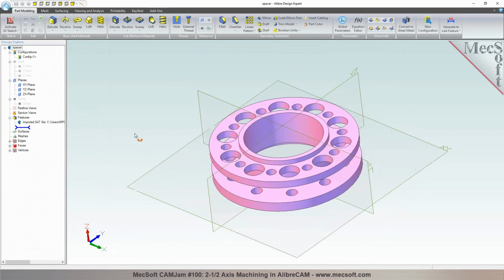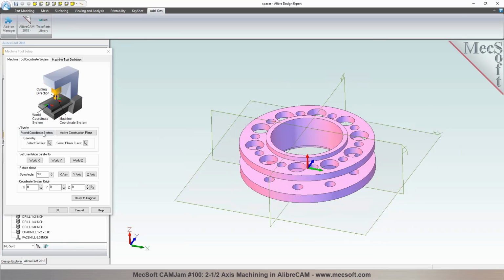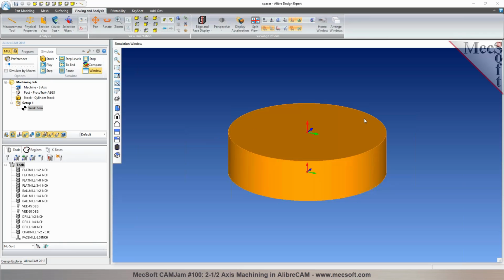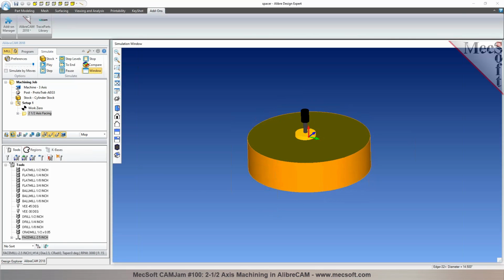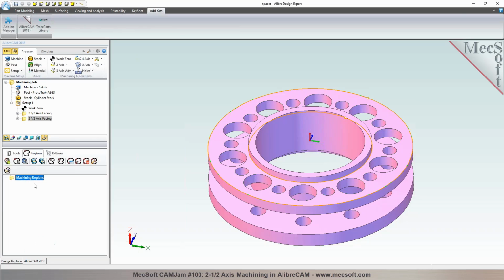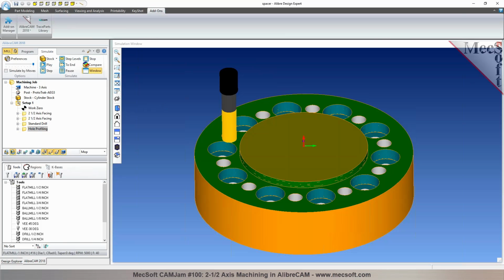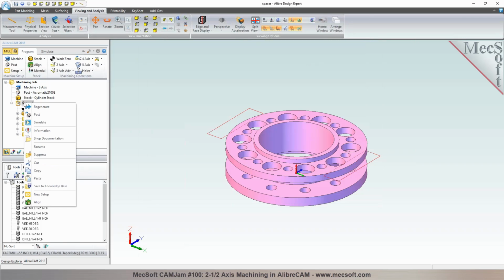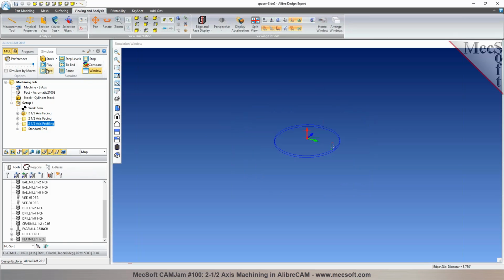CAMJam #100: 2-1/2 Axis Machining with AlibreCAM